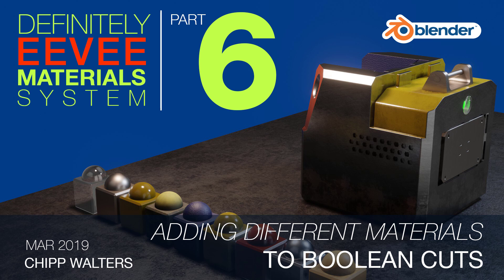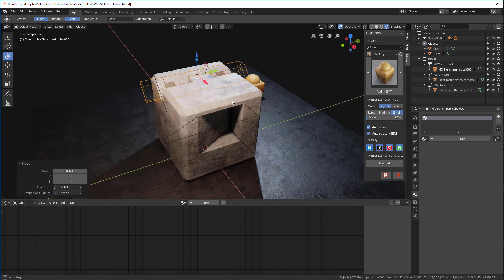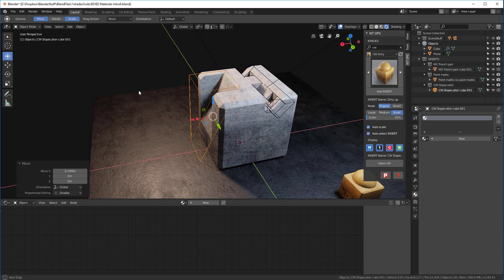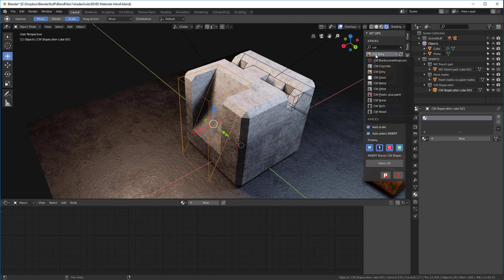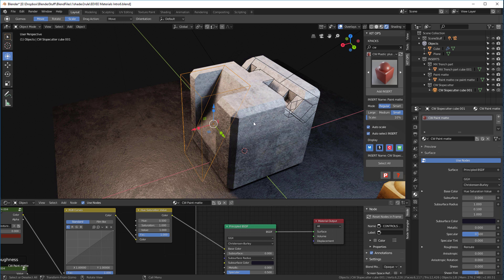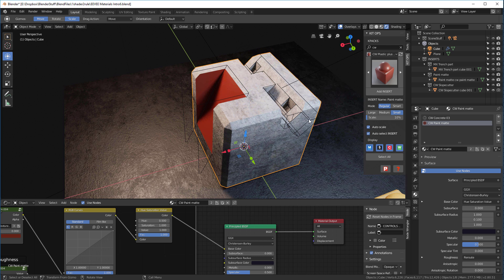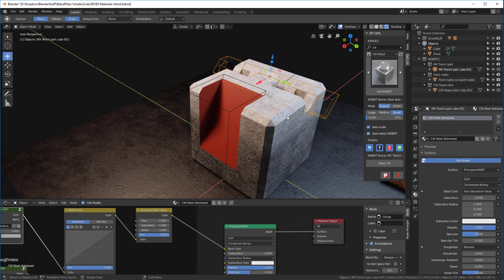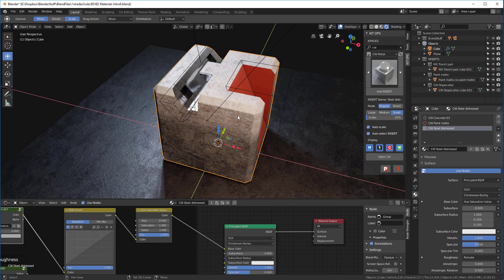06 Adding different Materials to Boolean cuts for EEVEE in Blender 2.8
Sixth in a series for the Definitely EEVEE Materials System.